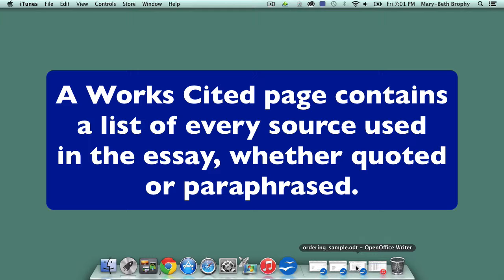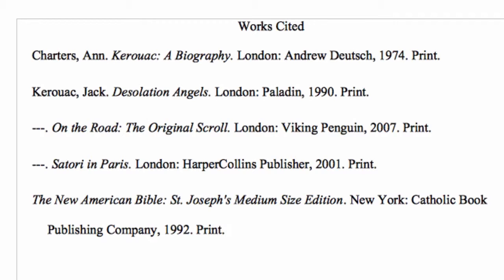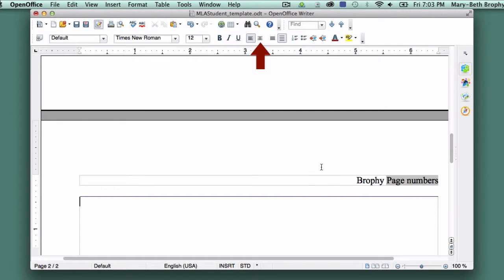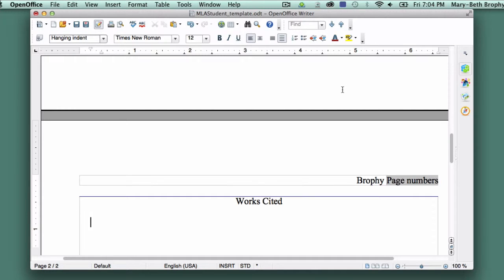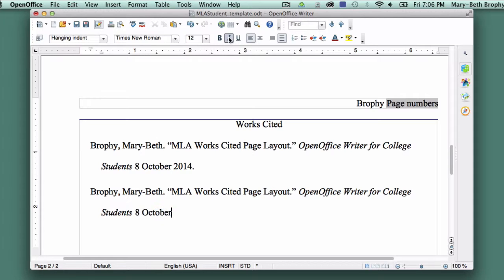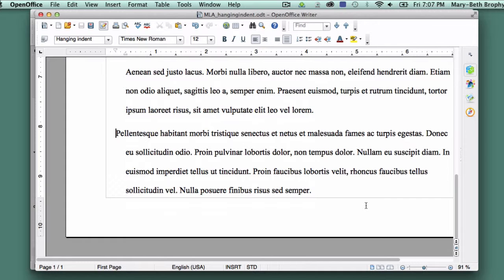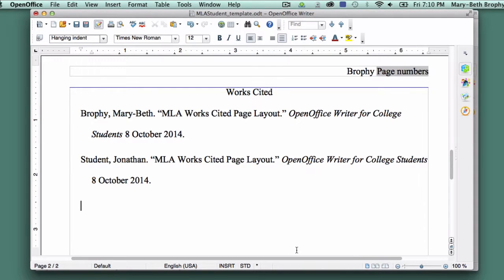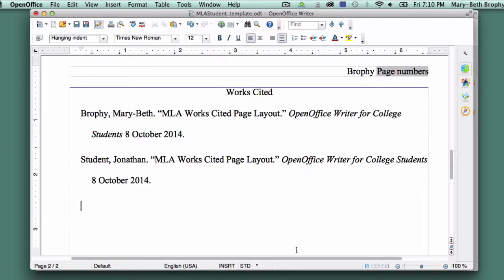14. Setting Up MLA-Style Works Cited Page in OpenOffice Writer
Episode 14 of 27-episode course, "OpenOffice Writer for College Students." This episode covers setting the basic layout of an MLA-style works cited page. See episode 15 for tutorial on formatting specific entries. If you'd like to practice along with the video, you can download the exercise file